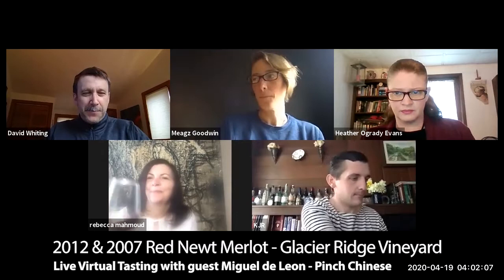4/18 - Live Tasing - 2007 & 2012 Red Newt Merlot - Glacier Ridge Vineyard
In this live virtual tasting, we'll be tasting and exploring Glacier Ridge Vineyards through the 2007 and 2012 vintages of the Red Newt Cellars Merlot - Glacier Ridge Vineyards.  Our special guest is Miguel de Leon from  Pinch Chinese Restaurant in NYC.